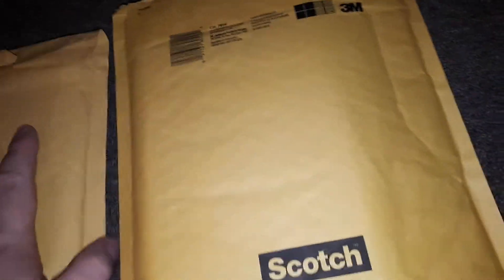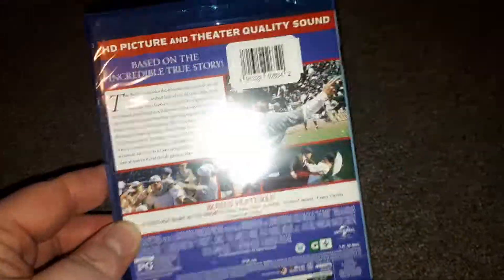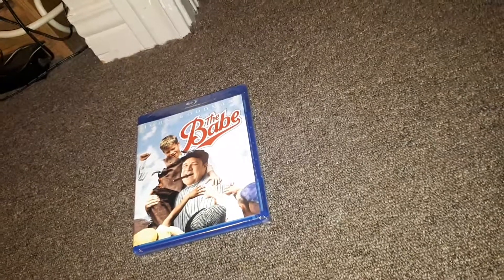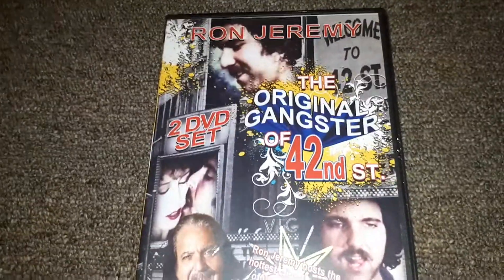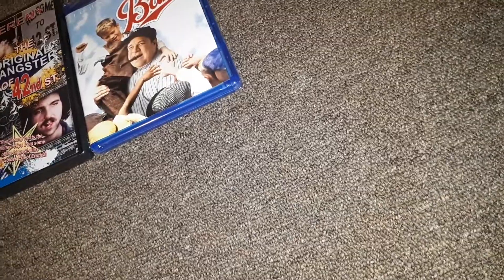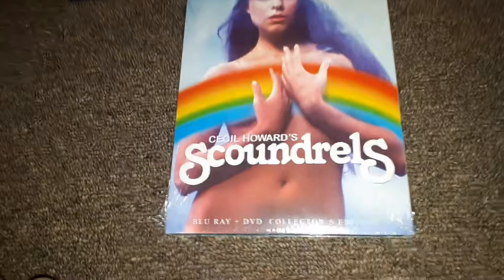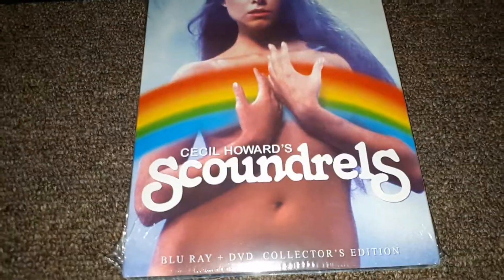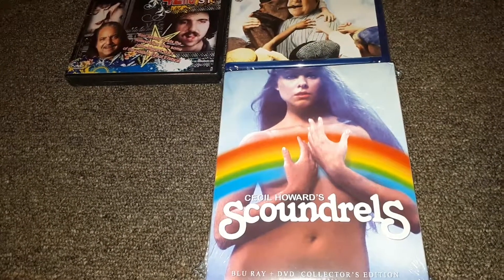Unbubblings 10/13/17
Unbubbling what came in the mail today.